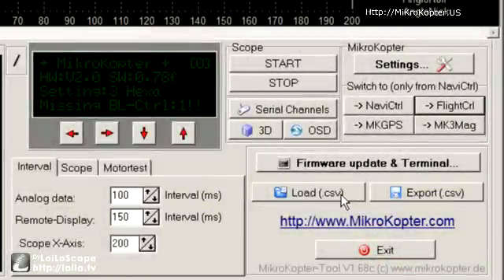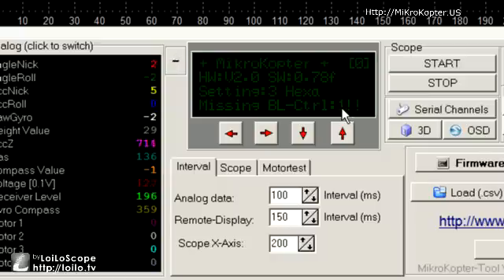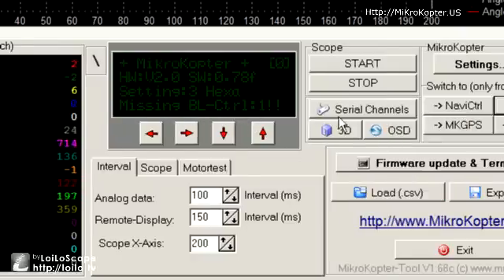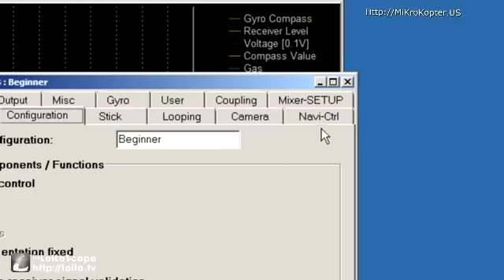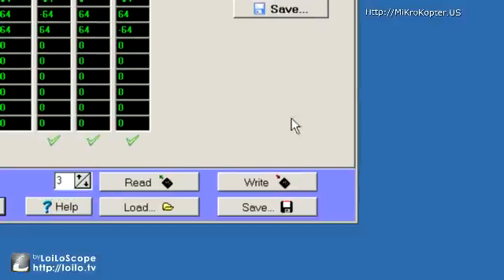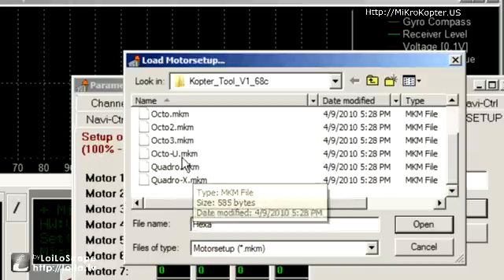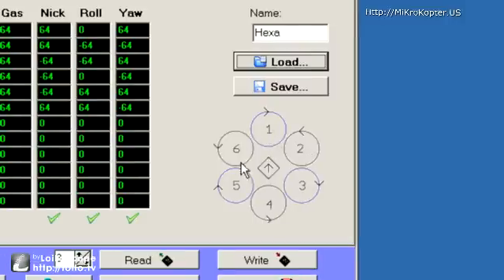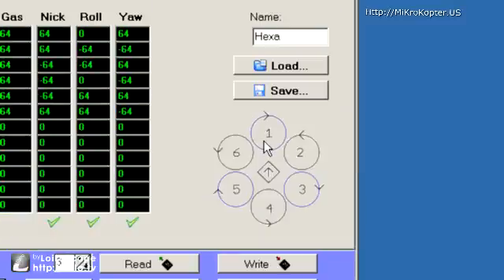First Mixer Setup.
How to get into and set the Mixer setup on your Mikrokopter.